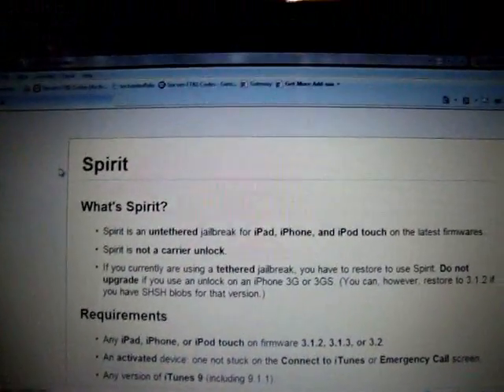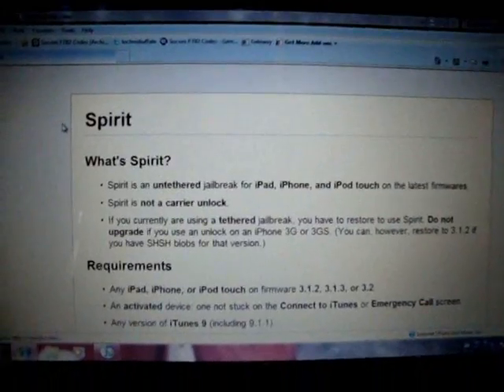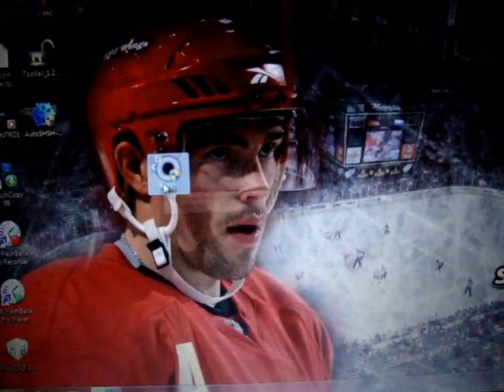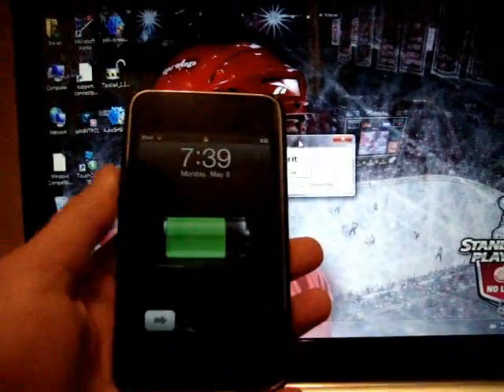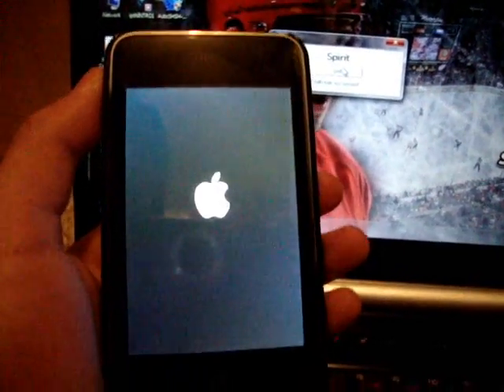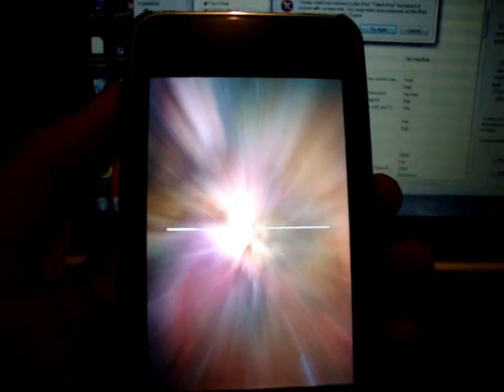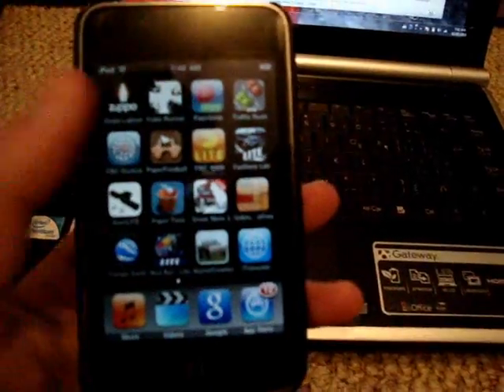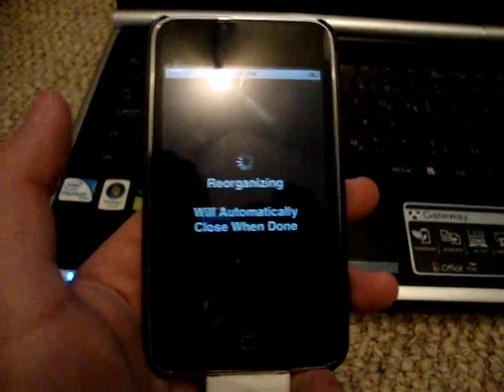How to Jailbreak ALL iPad, iPhone & iPod Touch 3.1.2 3.1.3 & 3.2 - Spirit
This is the BEST jailbreak I have ever seen!!! This works on EVERY iPAD & iPhone (1g 2g 3g 3gs) and iPod Touch (1G 2G 3G)!!! YES ITS UNTETHERED

THIS IS NOT AN UNLOCK! Its only a jailbreak